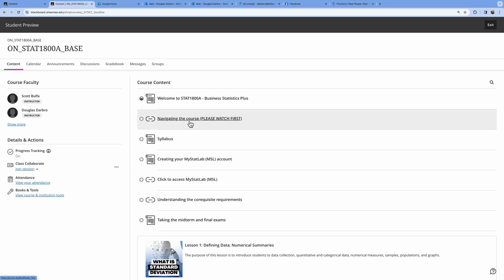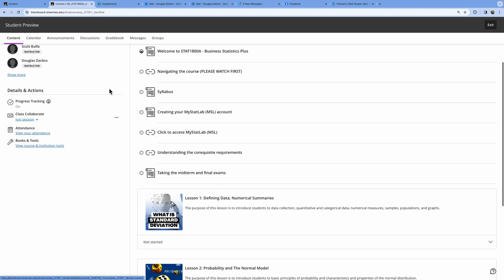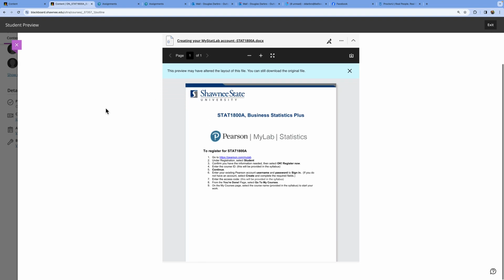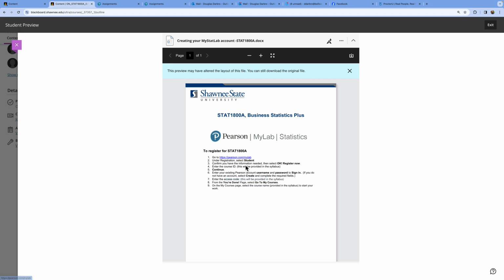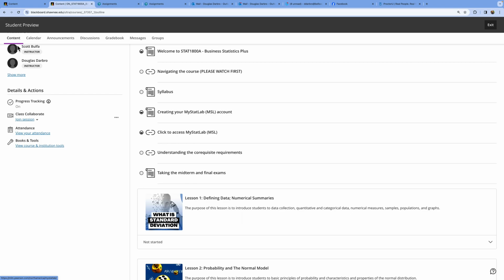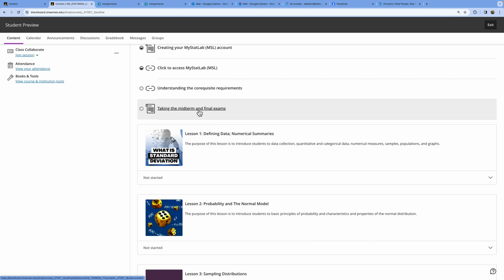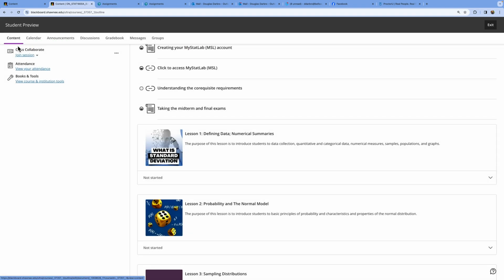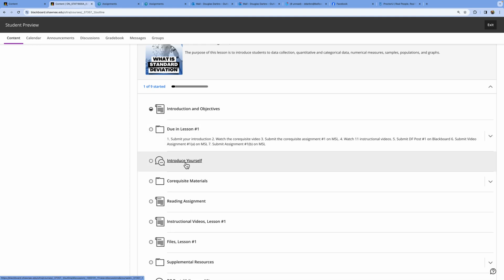navigating the course STAT1800A